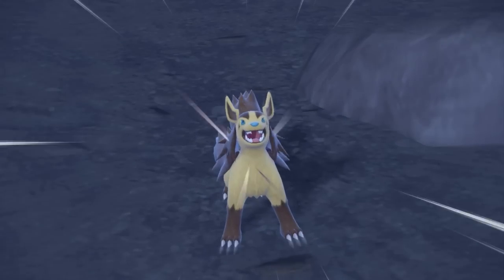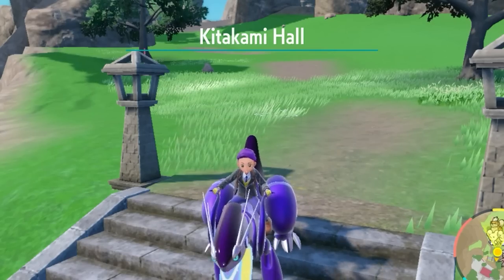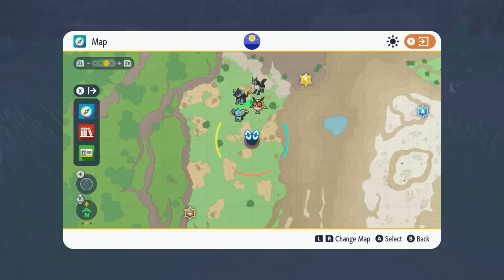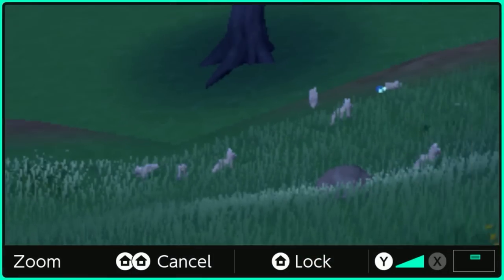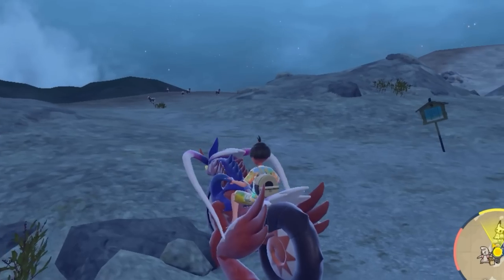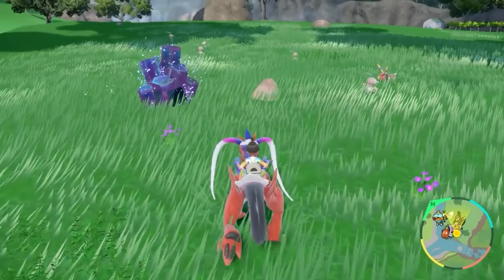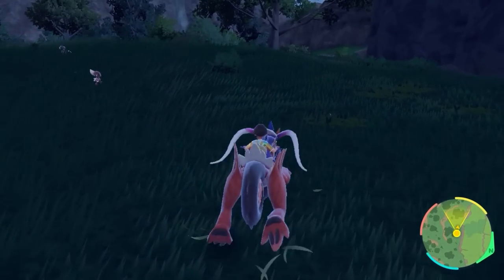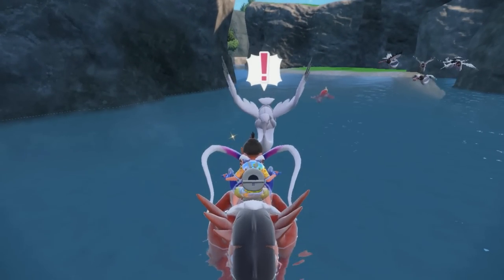100% Shiny DARK Pokemon Locations in Teal Mask DLC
This is the best Dark type shiny hunting location in Teal Mask pokemon scarlet & violet. This is the Guide to find the best locations for Dark in pokemon Teal Mask scarlet and violet. With this guide you will also be able to shiny hunt exclusive Dark type pokemon. These Dark type locations are the best for boosted encounters with Dark type pokemon. If you are shiny hunting Dark type pokemon in Teal Mask scarlet and violet this will be your guide on where to hunt Dark type pokemon. You can use this Dark Type Shiny Hunting Location to isolate the shiny Dark type pokemon that you want to hunt in the game. Good luck shiny hunting Dark type in Teal Mask pokemon. This Dark Type Location Guide will help you get powerful shiny Dark type pokemon! In this video we will cover the most Frequently asked Questions: How to get shiny Morpeko in Teal Mask Violet, How To get shiny Crawdaunt in Teal Mask, How to get shiny Mightyena in Teal Mask, How to get shiny Poochyena in Teal Mask, How to get shiny Sneasal in Teal Mask, How to get shiny Houndour in Teal Mask,  How to get shiny Bombirdier in Teal Mask, How to get shiny Nuzleaf  in Teal Mask, how to get shiny Pawniard teal mask, how to get shiny Impidimp in Teal Mask, how to get shiny Vullaby in Teal Mask

⏱️ Video Chapters ⏱️

0:00 Intro
00:12 Dark Sandwich
00:28  Shiny Prep
00:40 Morpeko Locations (Violet Exclusive)
01:38 Crawdaunt Locations
02:38 Mightyena Locations
03:31 Shiny Luck
03:28 Poochyena Locations
04:07 Sneasal Locations
05:05 Houndour & Houndoom Locations
05:49 Bombirdier Location
06:28 Nuzleaf Location
07:28 Pawniard & Impidimp Locations
8:04 Shiny Pawniard caught
8:10 Vullaby Locations